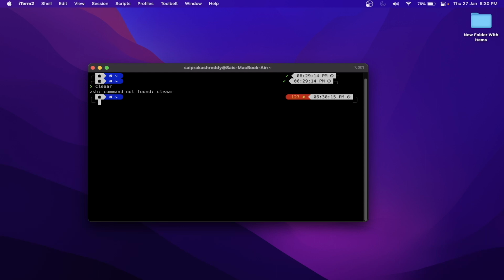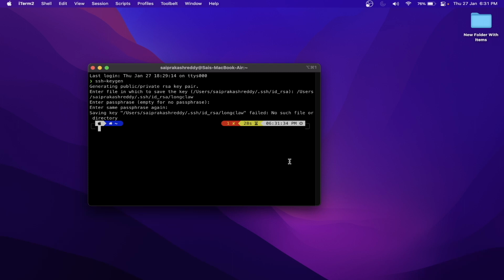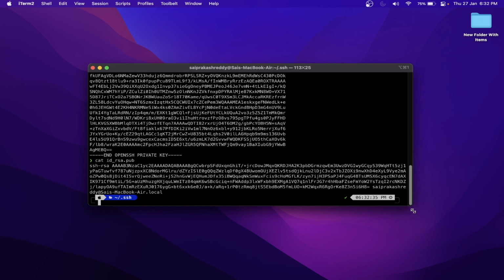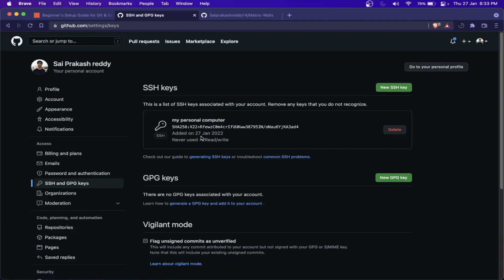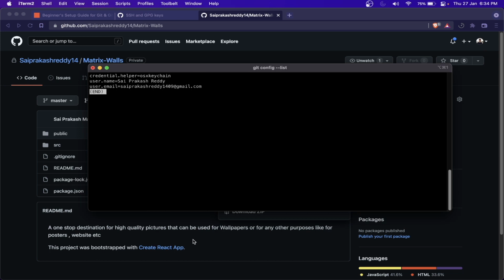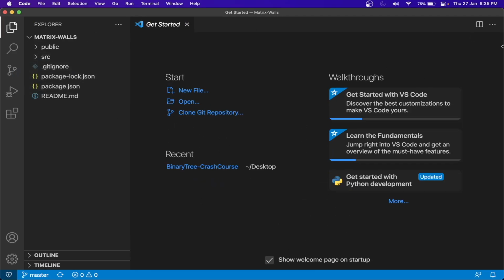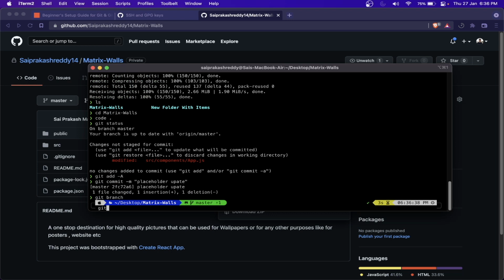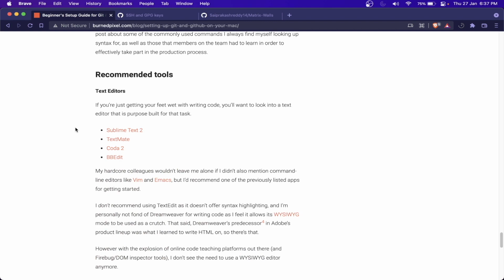How to Setup Github using SSH on your computer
this video demonstrates how to easily set up your git using the SSH method. Works perfectly with almost any operating system and makes version controlling systems a breeze to use . the process is identical for setting up git with the bitbucket also.